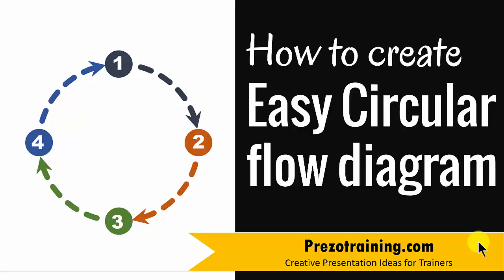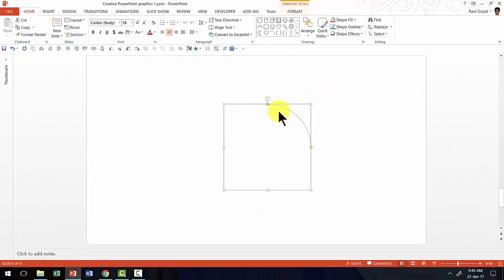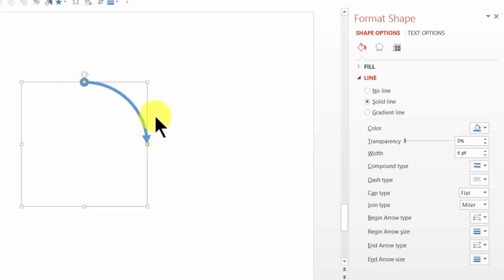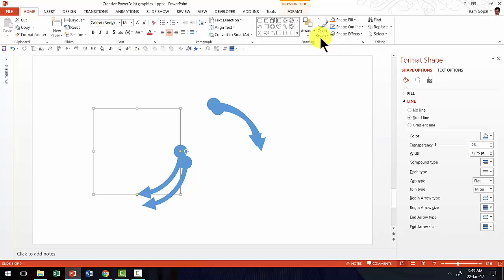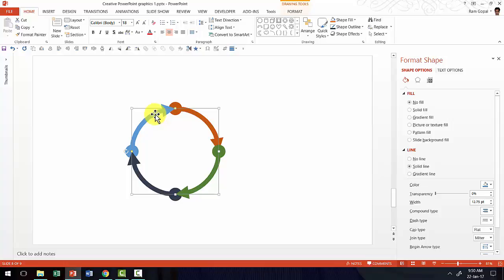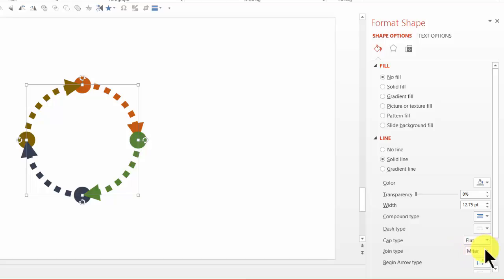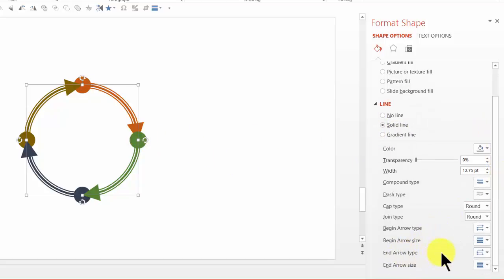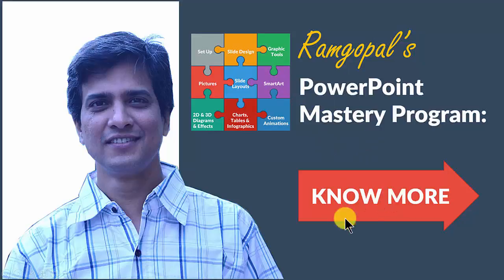Easy PowerPoint Circular Flow Diagram Tutorial ( WITH 6 OPTIONS)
Learn to create this versatile and easy PowerPoint Circular Flow Diagram with this tutorial.

This diagram is created from autoshapes arc tool. Once you follow the tutorial for the circle diagram you can easily create different variations to the same and customize the style of the circle diagram the way you like.